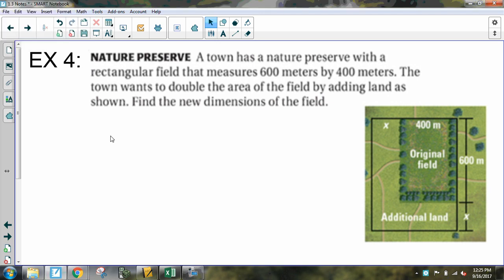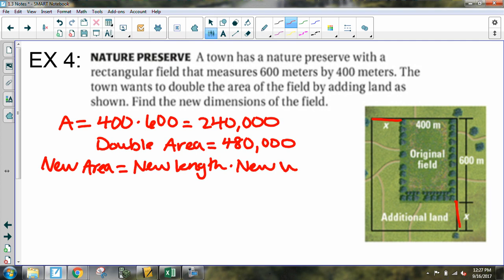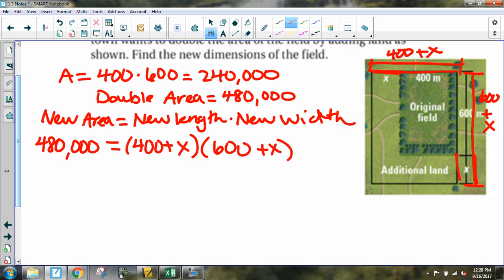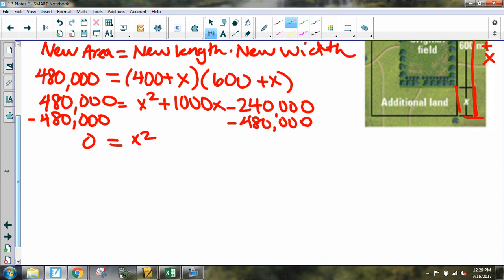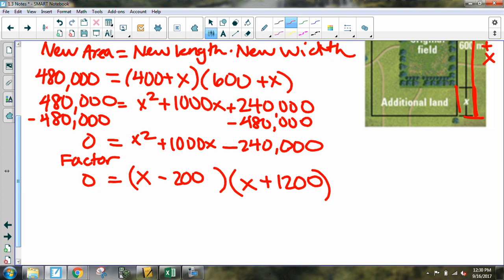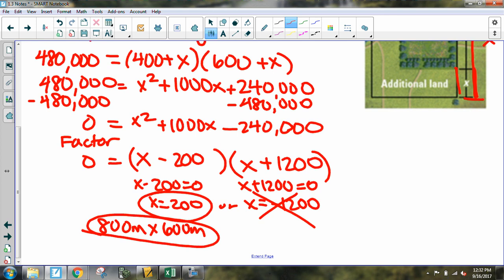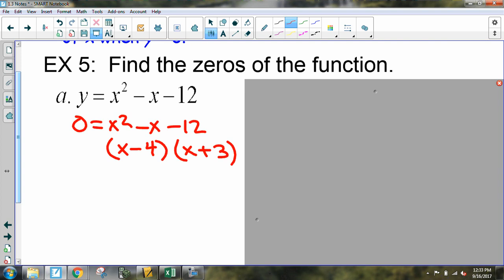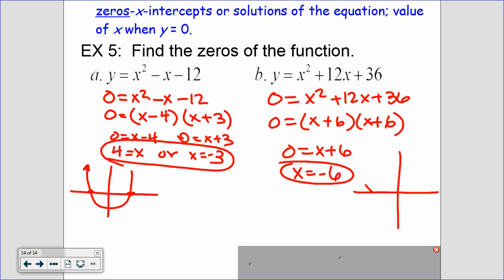Finish 1 3 notes